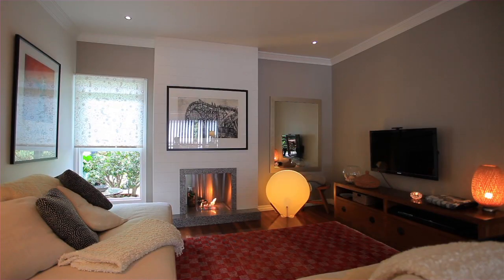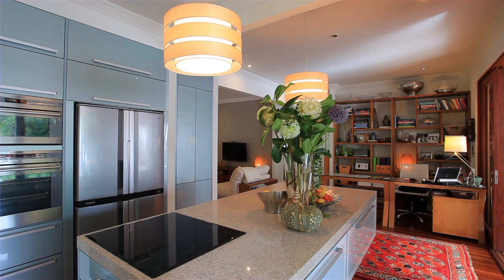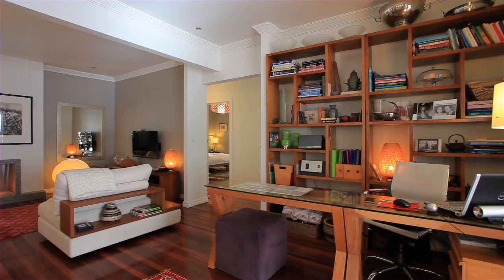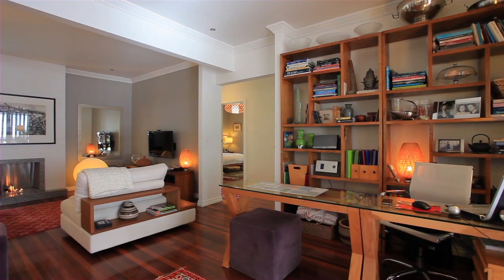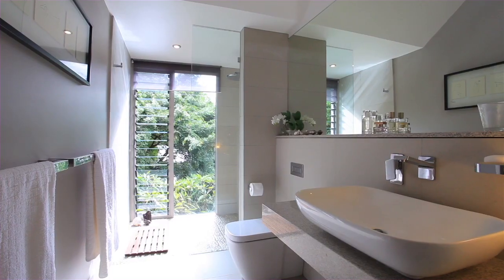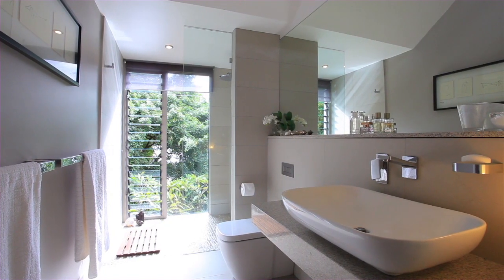17 Mervyn Grove, St Lucia Queensland By Tristan Rowland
Property Video shoot of 17 Mervyn Grove, St Lucia Queensland by PlatinumHD for Place Newmarket